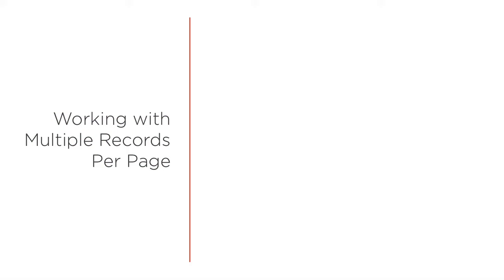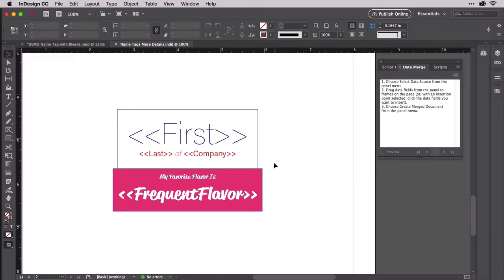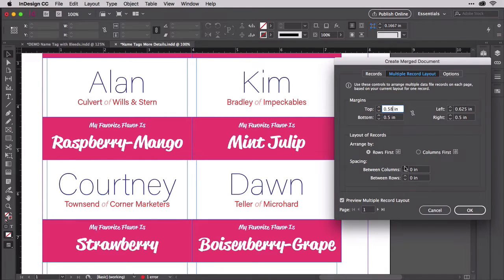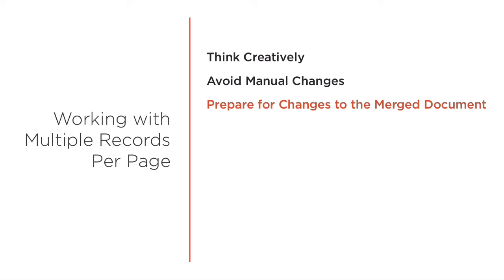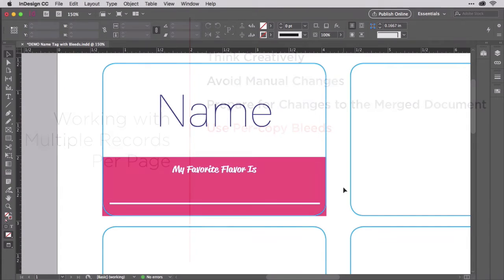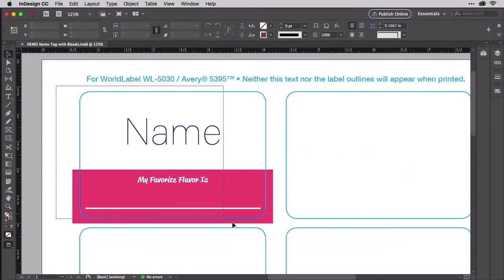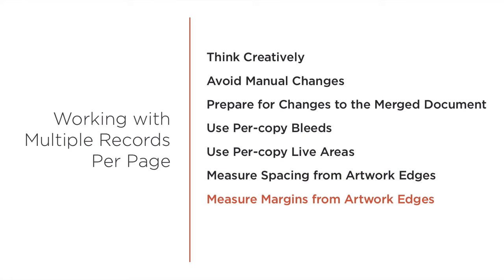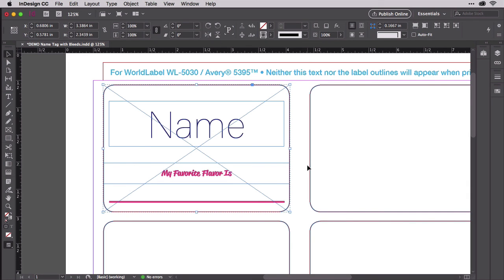Tips for Working with Multiple Records Per Page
"Merging Multiple Records Per Page in InDesign" to understand the steps taken during the first part of this video.

Now that you know the fundamentals of merging to multiple records per page, here are important details and tips to make your work easier and more creative.

Excerpted from Pariah Burke's comprehensive Pluralsight video course, InDesign CC: Data Merge & Variable Data Printing